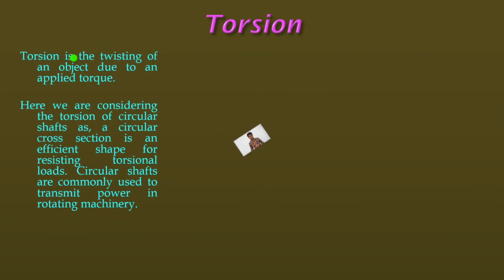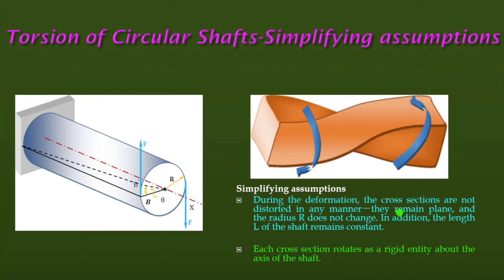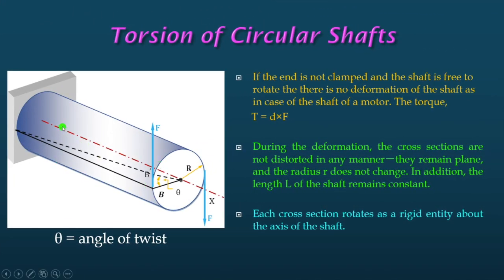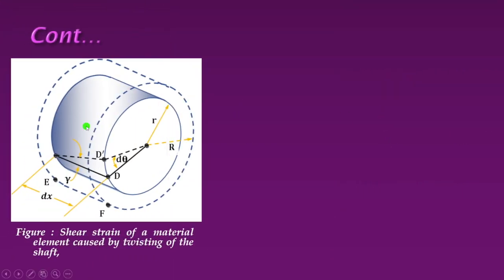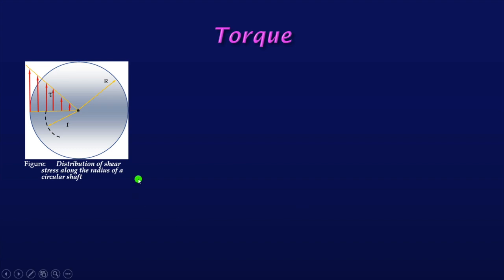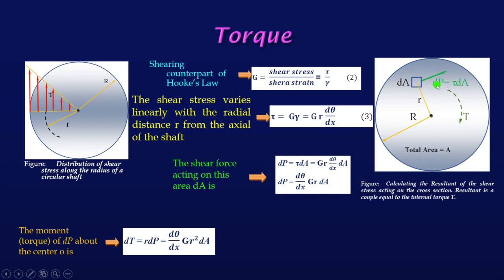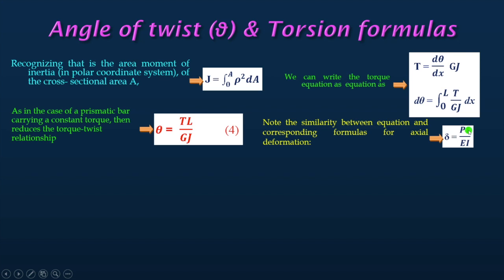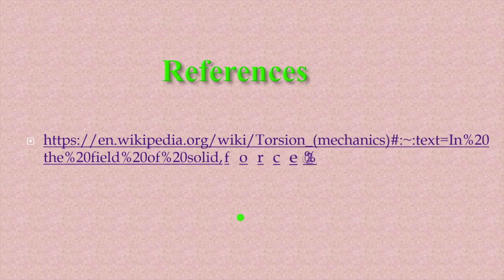Derivation of Torsion Formulas of Circular Shaft | Engineering Mechanics (Lecture 12)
Here we are going to discuss, conception of torsion and Derivation of Torsion Formulas of Circular Shaft.

Torsion happens when the torque causes a shear stress to be applied on the body. The main difference between torque and torsion is that torque describes something that is capable of producing an angular acceleration, whereas torsion describes the twist formed in a body due to a torque.

            In the field of solid mechanics, torsion is the twisting of an object due to an applied torque. Torsion is expressed in either the Pascal (Pa), an SI unit for newtons per square metre, or in pounds per square inch (psi) while torque is expressed in newton metres (N•m) or foot-pound force (ft•lbf). In sections perpendicular to the torque axis, the resultant shear stress in this section is perpendicular to the radius.
       Consider the torsion of circular shafts. Because a circular cross section is an efficient shape for resisting torsional loads. Circular shafts are commonly used to transmit power in rotating machinery.
    When a shaft is subjected to a torque or twisting a shearing stress is produced in the shaft. The shear stress varies from zero in the axis to a maximum at the outside surface of the shaft.

Simplifying assumptions
• During the deformation, the cross sections are not distorted in any manner－they remain plane, and the radius r does not change. In addition, the length L of the shaft remains constant.
Based on these observations, we make the following assumptions:
o Circular cross sections remain plane (do not warp) and perpendicular to the axis of the shaft.
o Cross sections do not deform (there is no strain in the plane of the cross section).
o  The distances between cross sections do not change (the axial normal strain is zero).

• Each cross section rotates as a rigid entity about the axis of the shaft. Although this conclusion is based on the observed deformation of a cylindrical shaft carrying a constant internal torque, we assume that the result remains valid even if the diameter of the shaft or the internal torque varies along the length of the shaft.

Compatibility

• Because the cross sections are separated by an infinitesimal distance, the difference in their rotations, denoted by the  angle dθ, is also infinitesimal.
• As the cross sections undergo the relative rotation dθ, CD deforms into the helix CD’. By observing the distortion of the shaded element, we recognize that the helix angle γ is the shear strain of the element.
• Radius of the shaft r and radius of the elementary shaft is ρ.
The references that I have used to prepare this video lecture is given bellow.